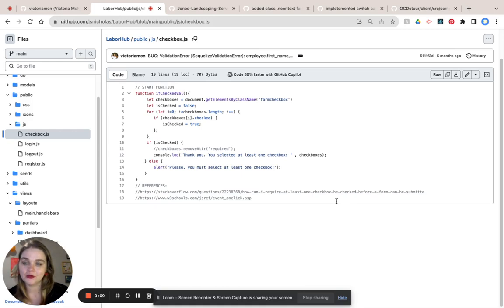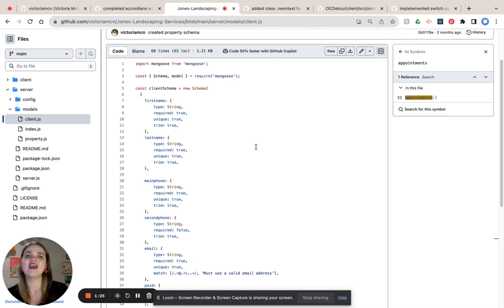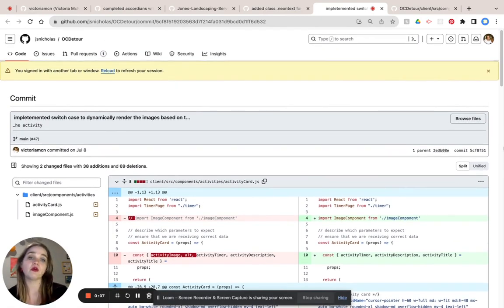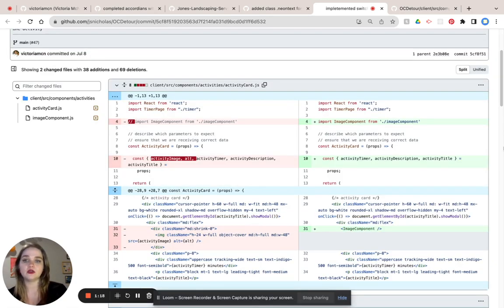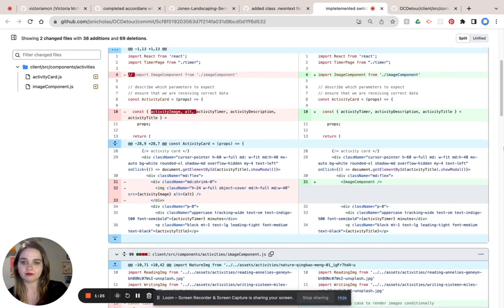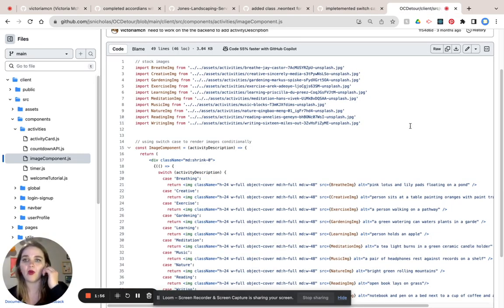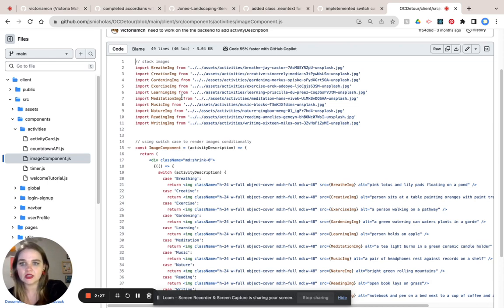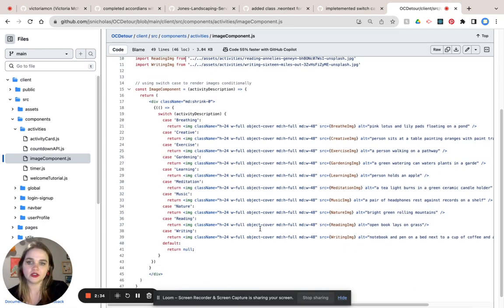Video Screening for Develop Carolina Spring 2024 Cohort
Video Screening for Develop Carolina's Apprenticeship Program's Spring 2024 Cohort